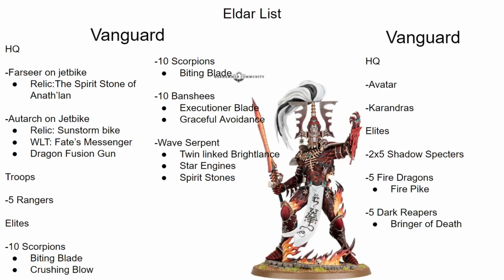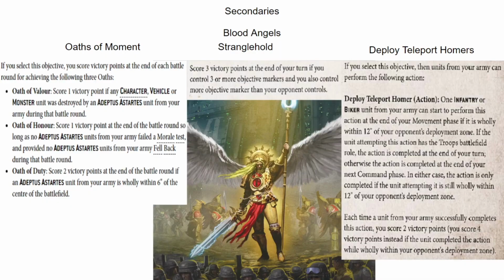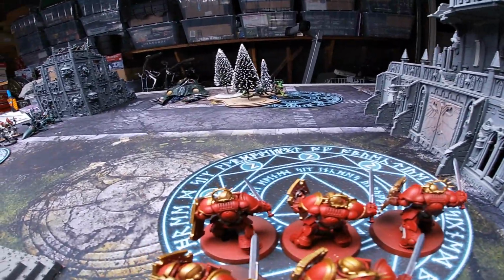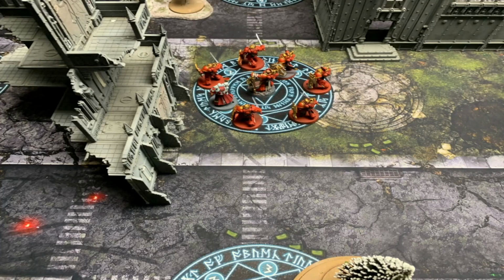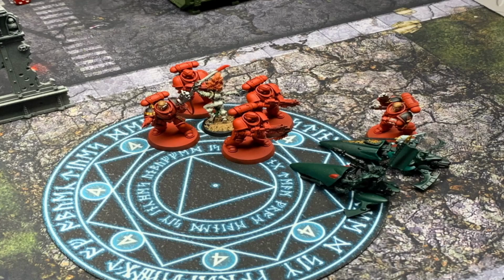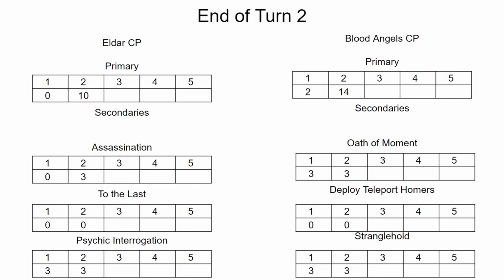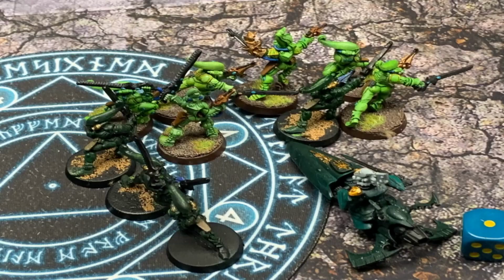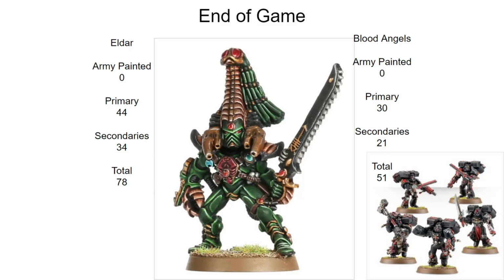TTTG: Bat Rep 9th Ed Eldar vs Blood Angels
Welcome back! Been awhile since we've posted one of these. Glad to be playing my Craftworld army once again and my first game is against Blood Angels.

We are playing a 2000pt from the 2022 Chapter Approved Mission Pack.

Blood Angels
vs
Eldar

Time Stamps
0:00 Intro
0:20 Eldar List
2:27 Blood Angels List
3:44 Mission
4:42 Eldar Secondary
5:28 BA Secondary
5:57 Pre Game
6:25 Deployment
8:10 BA Turn 1
9:46 Eldar Turn 1
14:55 End of Turn 1
15:02 BA Turn 2
19:23 Eldar Turn 2
25:40 End of Turn 2
25:57 BA Turn 3
29:05 Eldar Turn 3
32:32 End of Turn 3
32:42 BA Turn 4
33:36 End of game
33:45 Final Results & thoughts